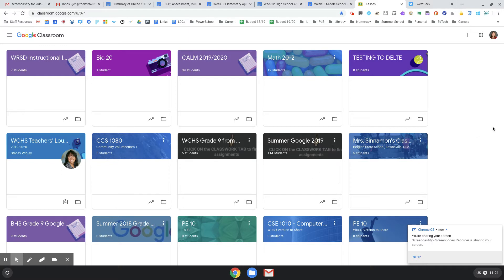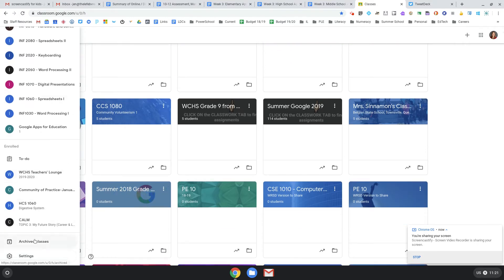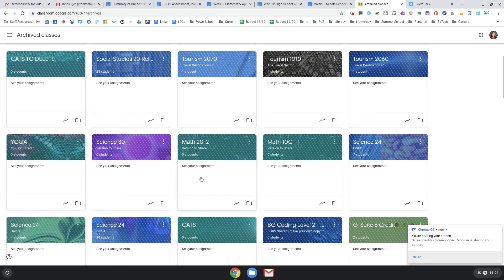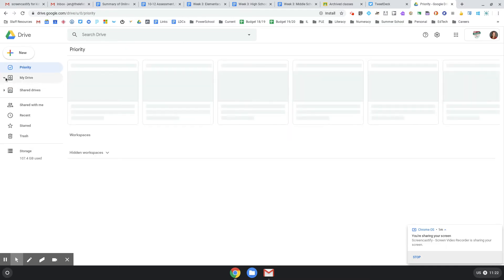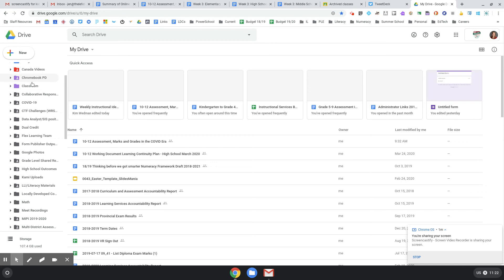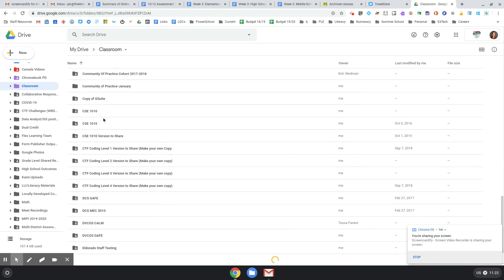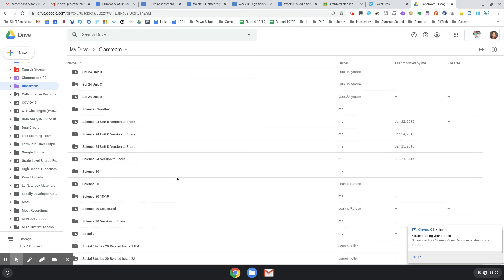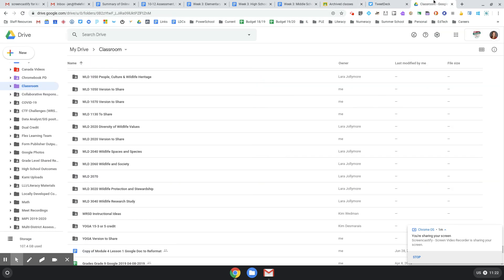Rescuing Archived Classrooms in Google Classroom